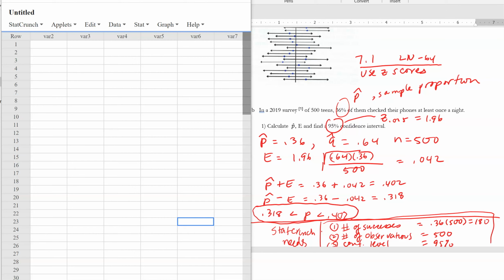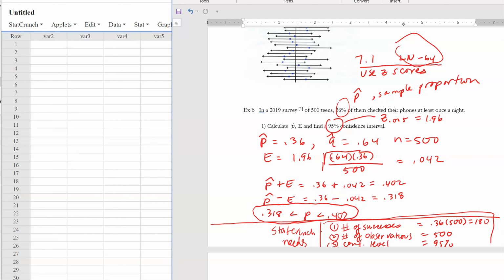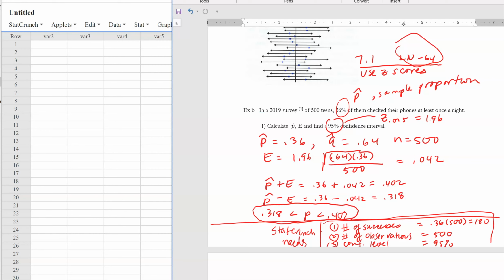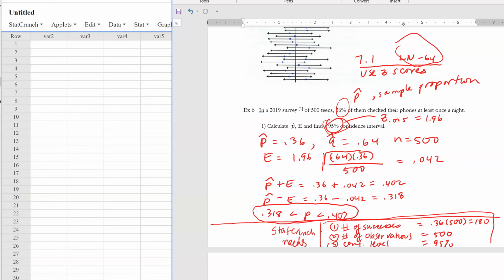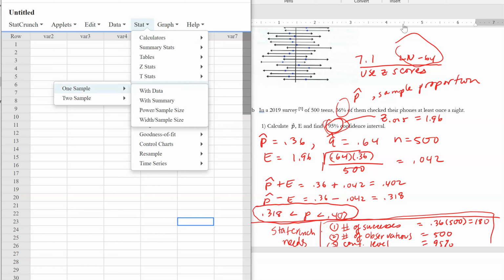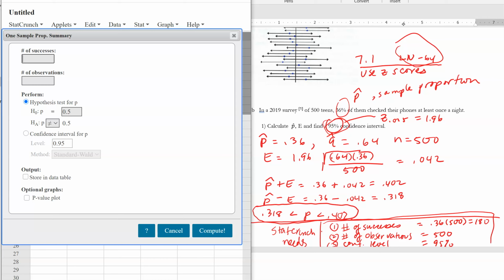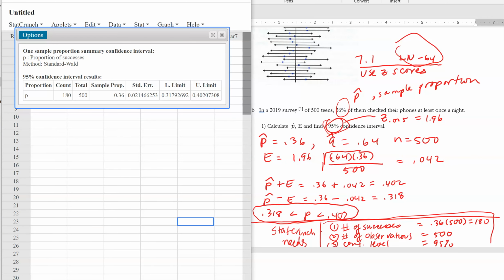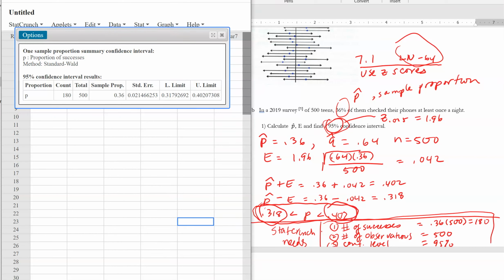Statcrunch for Confidence Intervals of Proportions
Using StatCrunch Proportions calculator